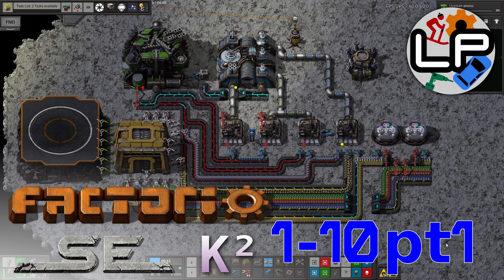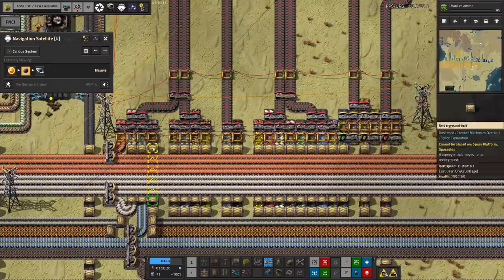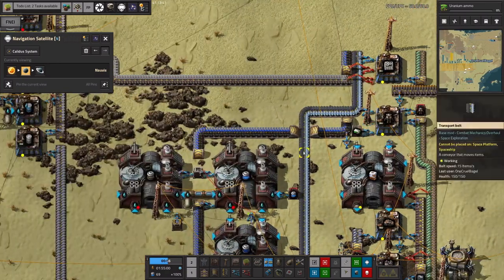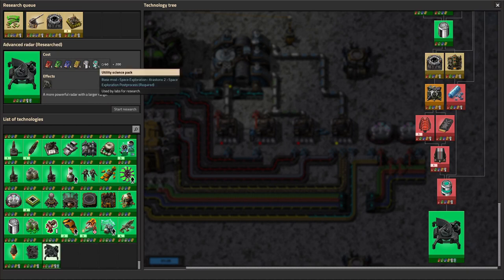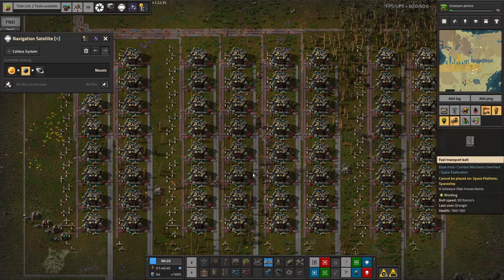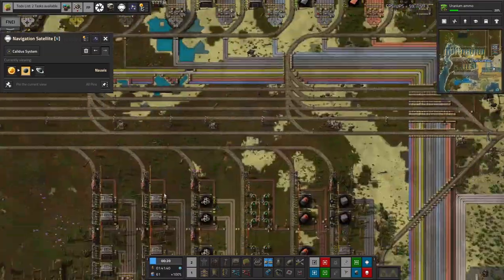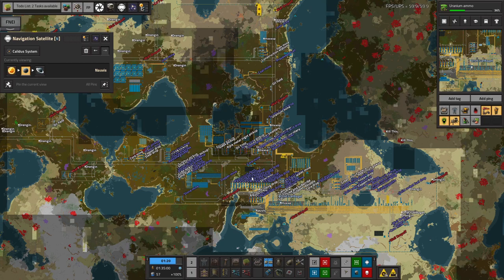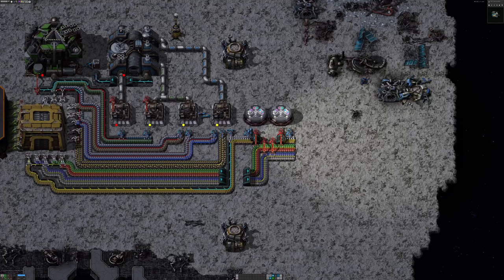S1-E10 pt1 - Space, man! - Laurence Plays Factorio: Space Exploration 0.6 + Krastorio²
I've finally got off Nauvis, leaving it to the biters (and Tristan, Mike and Marc)!  This newfound freedom from the shackles of gravity has allowed me to steal a spaceship and start production of space science packs. Whoever said "The sky's the limit" wasn't ambitious enough.

Starring:
Laurence
Marc
Mike
Tristan